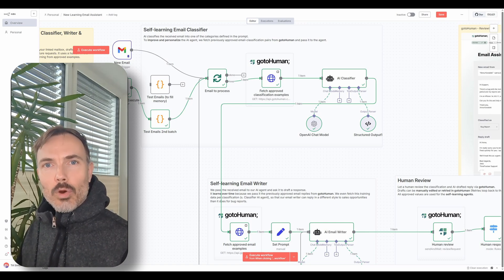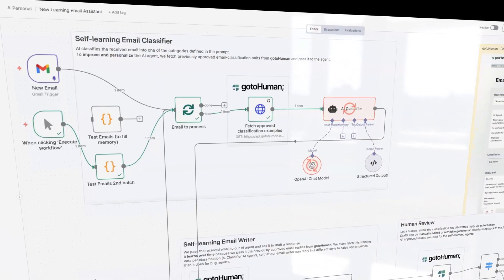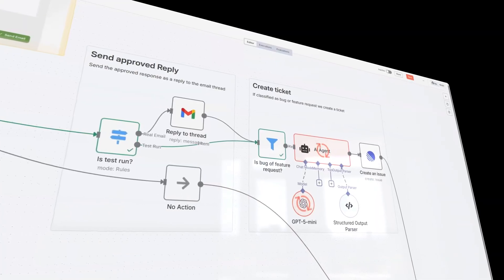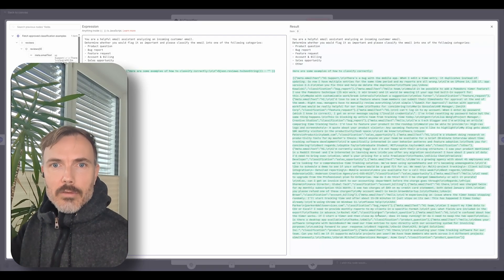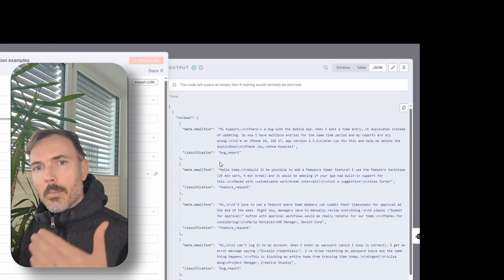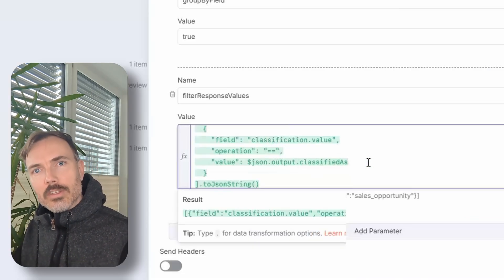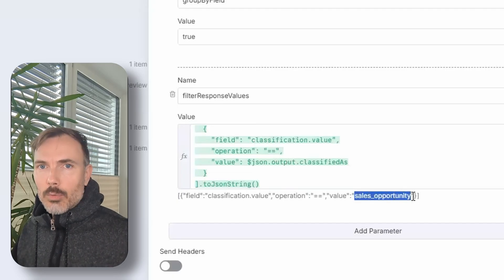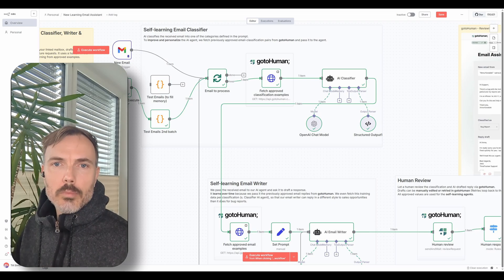Build a self-improving @n8n-io AI agent creating @linear tickets from emails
This workflow automatically classifies every new email, drafts a personalized reply, and creates Linear tickets for bugs or feature requests. It uses a human-in-the-loop with gotoHuman and continuously improves itself with gotoHuman's new Agent Memory.